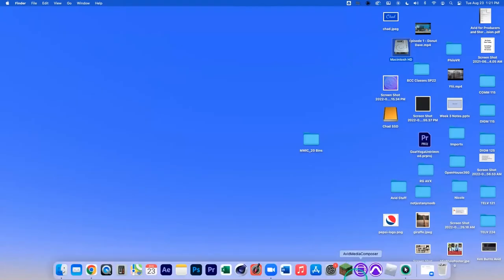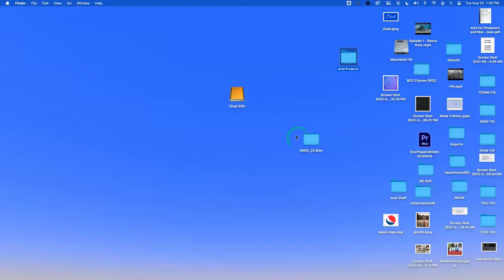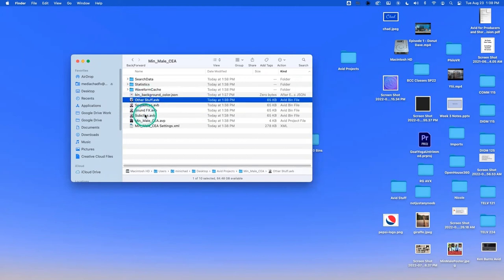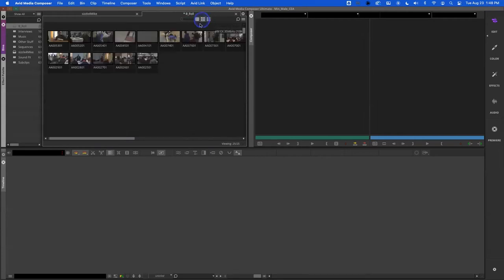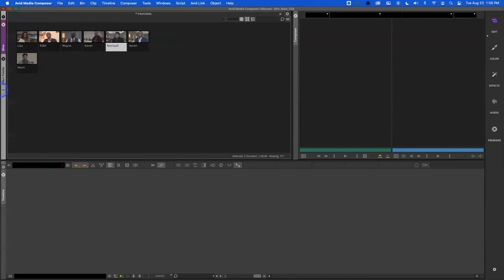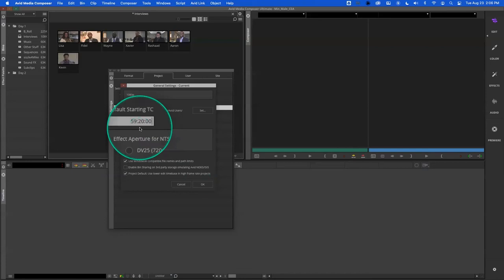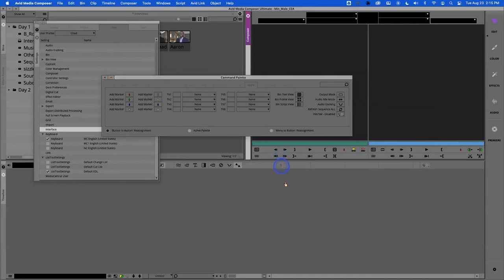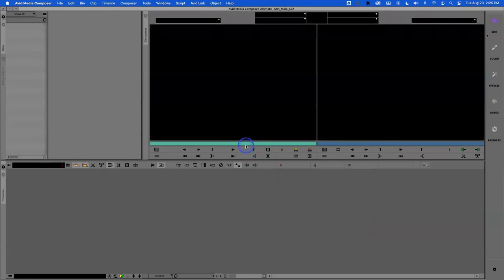Avid Media Composer: Lesson 1 - Setting up Projects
Introduction to setting up Avid Media Composer and working in bins and with project settings.